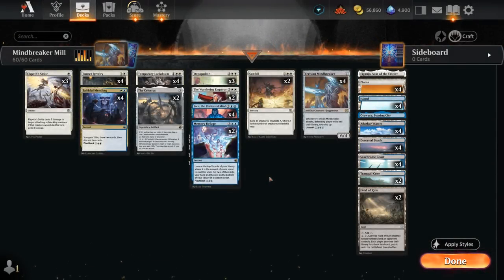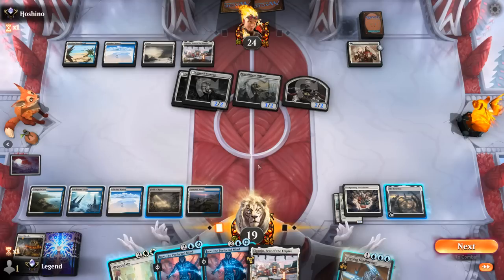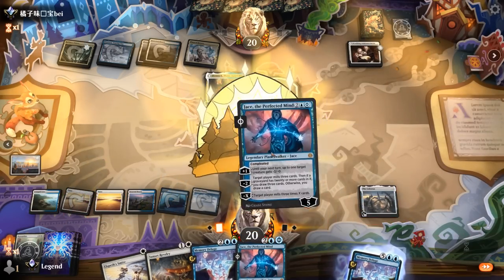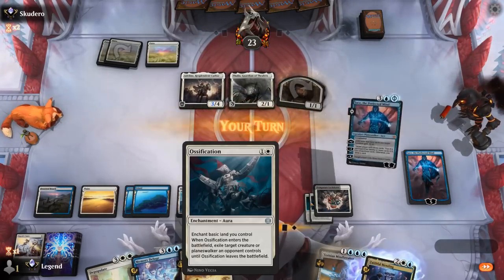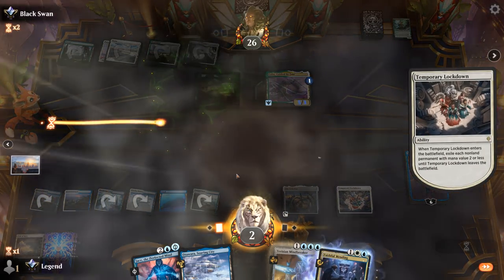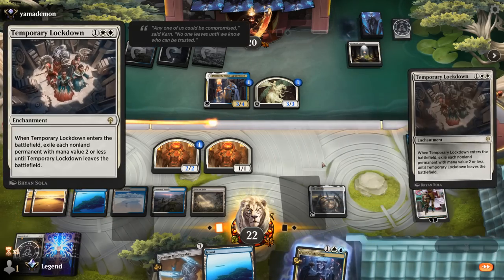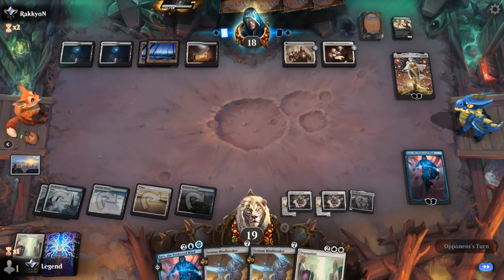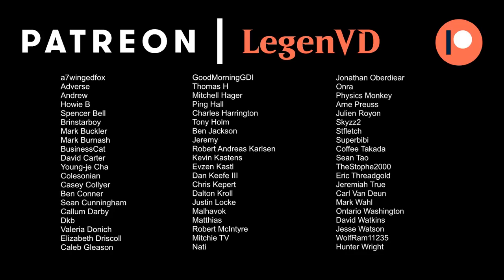The most evil deck in Standard.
Magic: The Gathering Arena deck tech & gameplay with a blue/white mill deck, featuring Jace, the Perfected Mind and Terisian Mindbreaker in Standard.

00:00 - Deck Tech
04:11 - Match 1
10:26 - Match 2
16:57 - Match 3
21:43 - Match 4
28:28 - Match 5
33:14 - Match 6